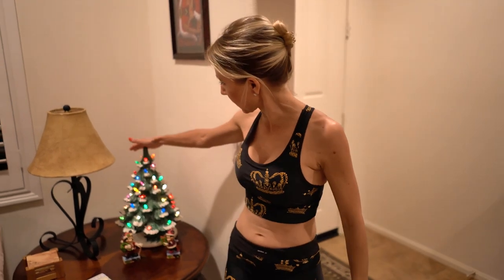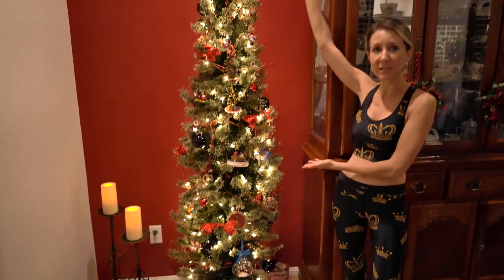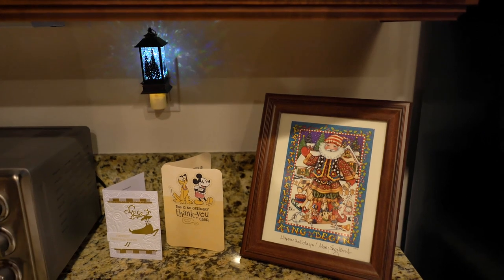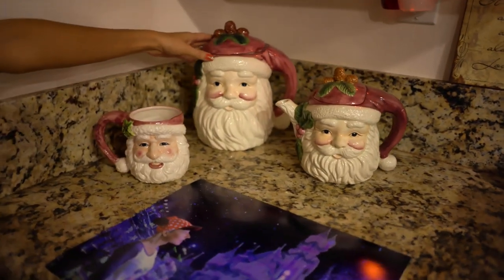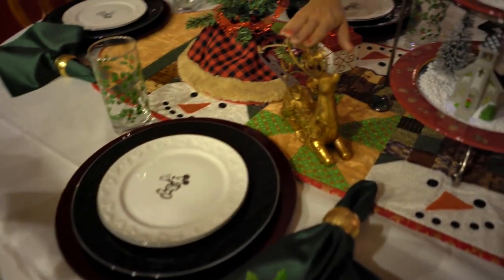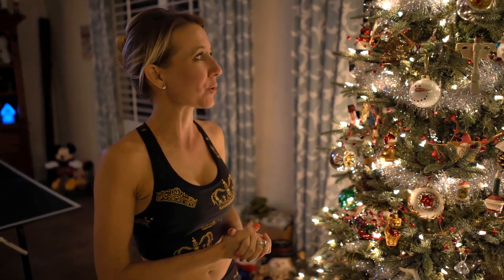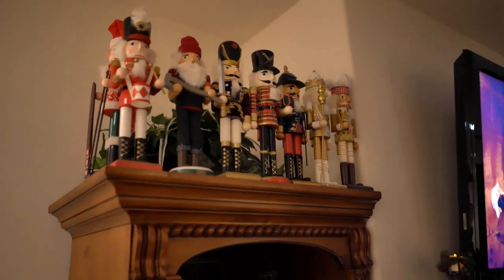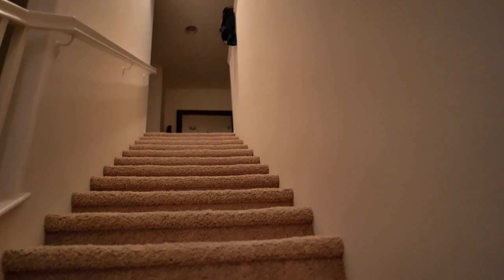Tour Our Christmas Home See How We Decorate Fun Christmas Favorite Things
Christmas is almost here. This year tonight we are having Bill's side of the family over to eat, laugh and exchange gifts. 14 of us and a ping pong table. See how we decorated the inside of our home here. Have an awesome day, Billisa